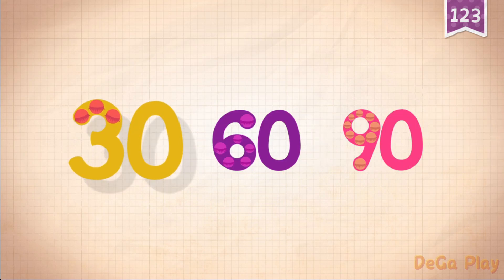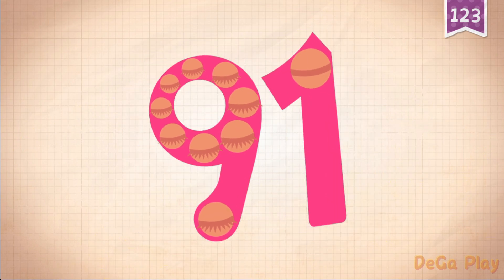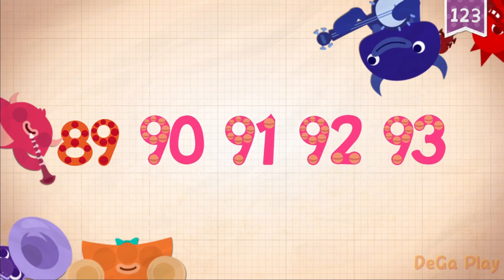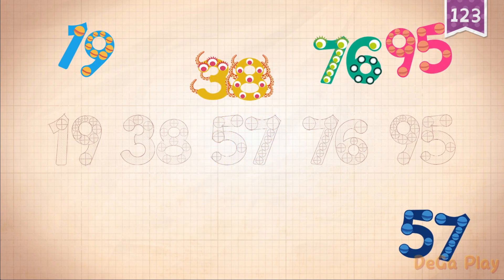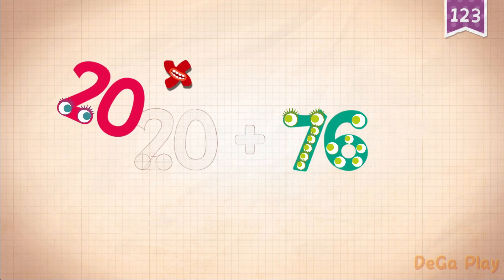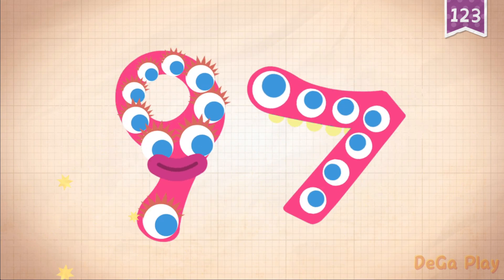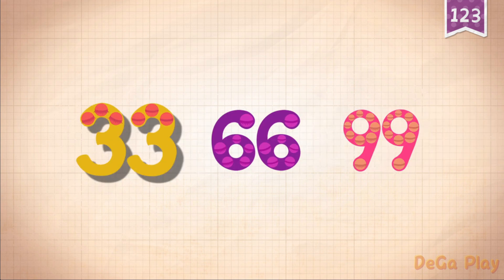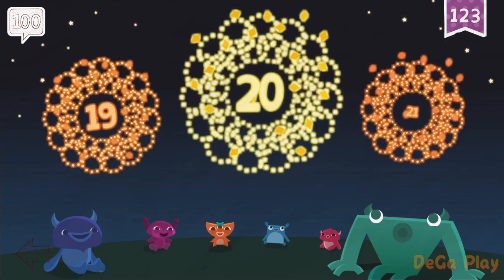Endless Numbers - Let's Learn 90-100 - Meet The Numbers Friends - Fun Educational Games For Kids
As a follow-up to Endless Alphabet, set the stage for early numeracy learning with Endless Numbers! Kids will have a blast learning number recognition, sequences, quantity, numerical patterns, and simple addition with the adorable Endless monsters. Each number features interactive sequences and equation puzzles with numbers that come alive, and a short animation that provides context and meaning to each number.